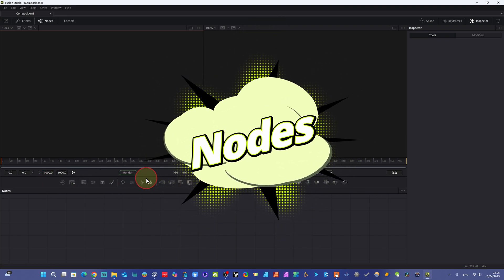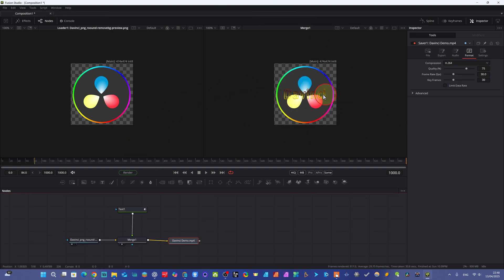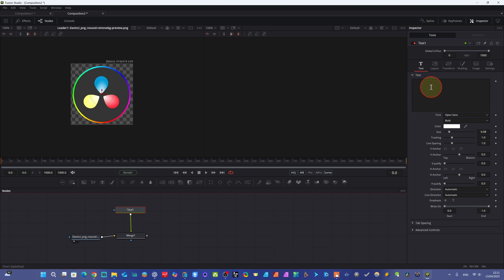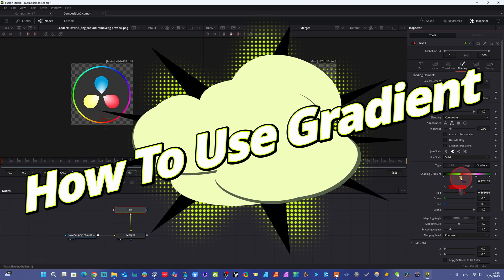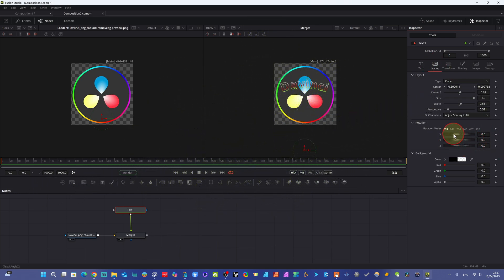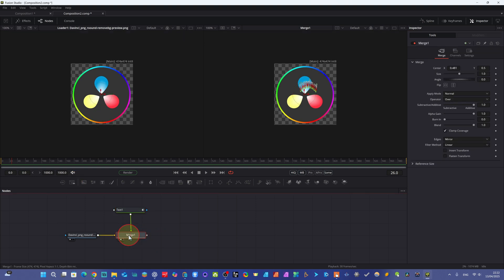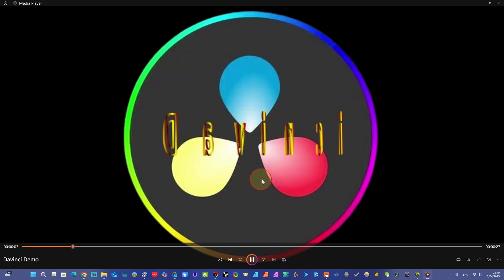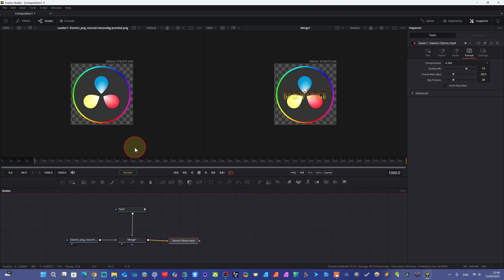🎥 Fusion Studio 20 Guide – Lesson 1: Essential Tools & Techniques!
Welcome to Lesson 1 of our Fusion Studio 20 Masterclass series! 🚀 Whether you're a complete beginner or just need a refresher, this video will walk you through the core tools and techniques you need to start creating stunning visual effects and motion graphics in Blackmagic Fusion Studio 20.

✅ What You’ll Learn in This Lesson:

Navigating the Fusion interface

Key tools like Merge, Transform, and Color Corrector

How to connect nodes and build your first composite

Essential shortcuts to speed up your workflow

📌 Perfect for editors, VFX artists, and motion designers looking to master Fusion from the ground up.